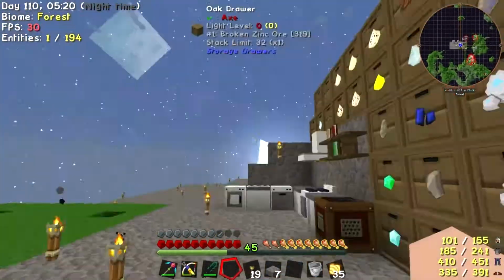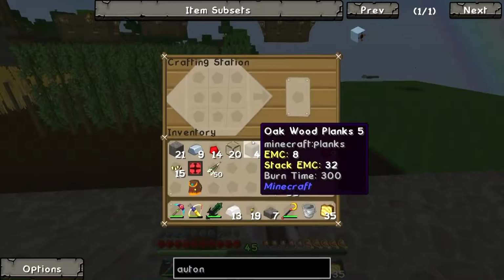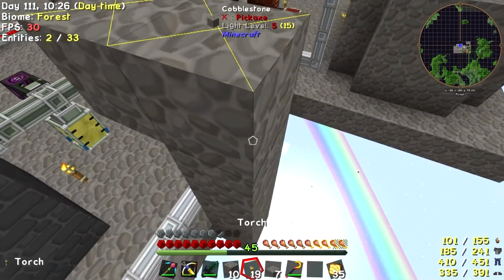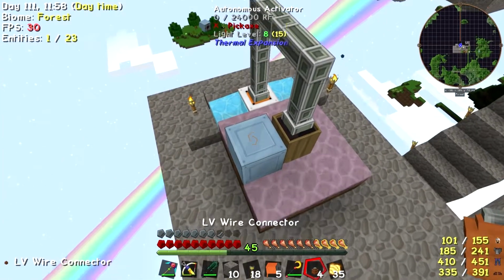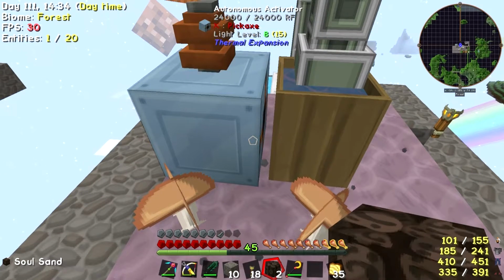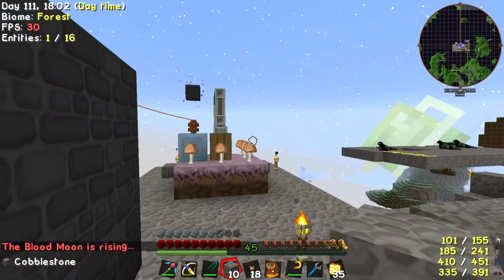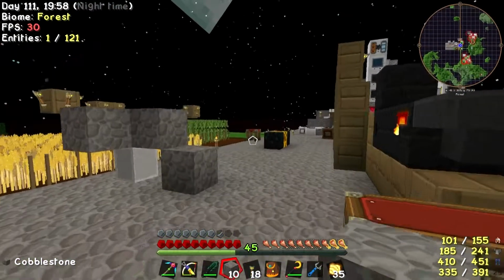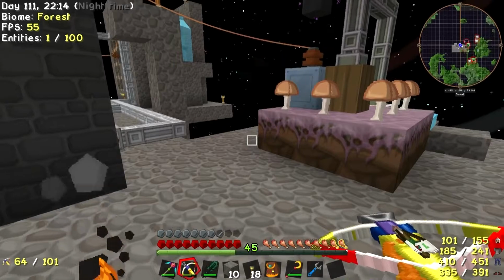Minecraft - Project Ozone 2 - Part 52 - Soulsand everywhere